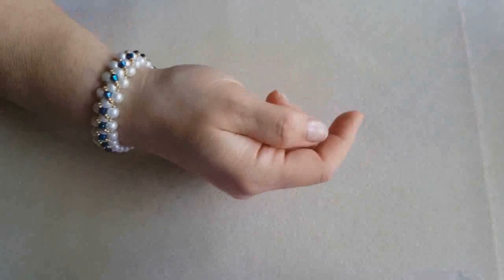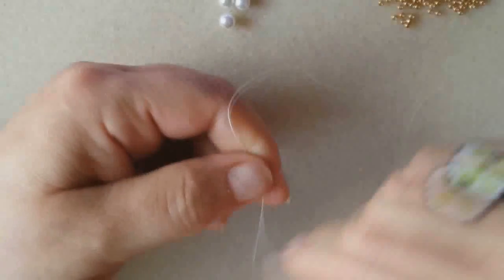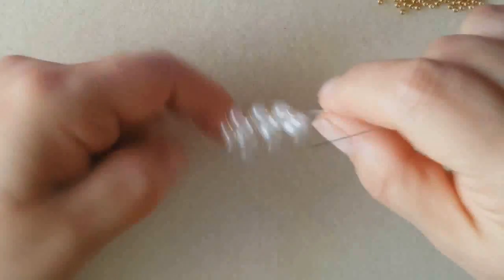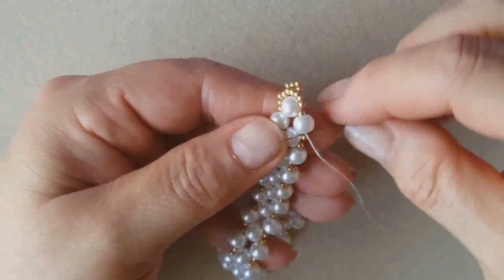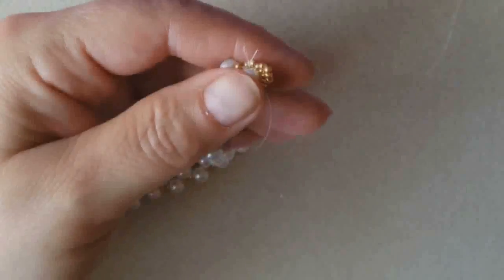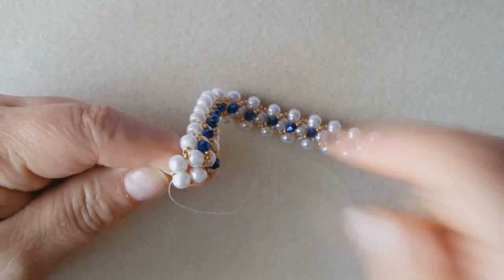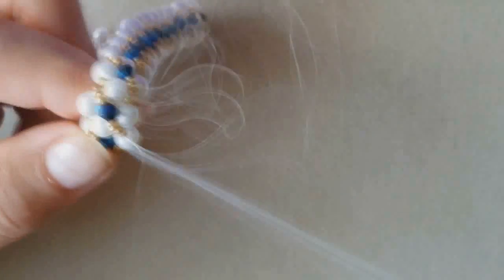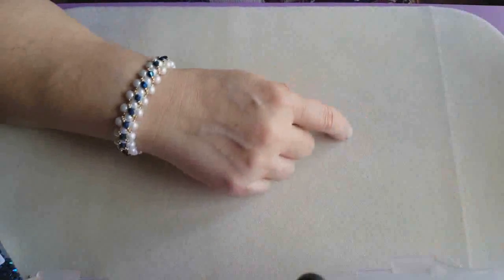VENECIA BRACELET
Hi friends, in this video-tutorial I will teach you how to do this spectacular bracelet, super nice and very elegant, I hope you like it, comment and share the video, thanks so much .
59 Pearls crystal round beads 6 mm in white.
19 Swarovski crystal bicones 4 mm in metallic blue.
2 Grams Miyuki seed beads 11/0 in galvanized gold.
A round magnetic claps 8 mm in gold.
2 Jumprings in gold.
A needle Nº 10.
3 Meters Fireline thread nylon of 0,18 mm in crystal.
Scissors, glue and pliers.
THIS VIDEOS IS MADE IN FULL FOR MYSELF